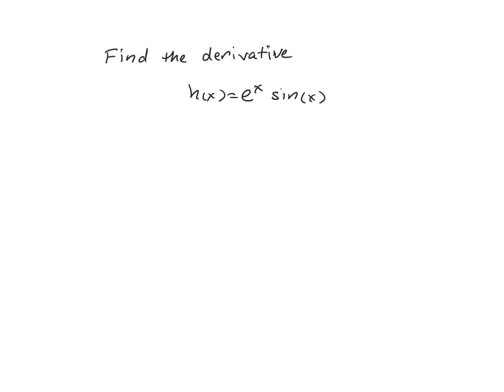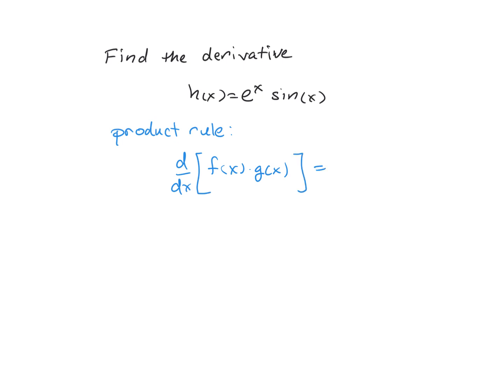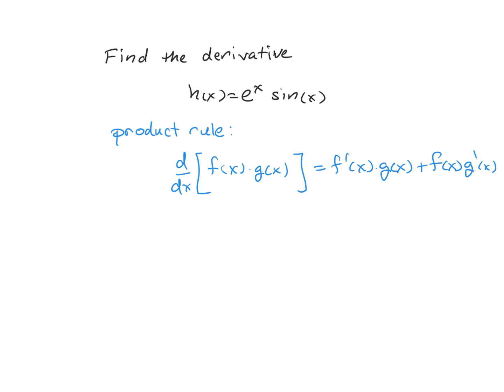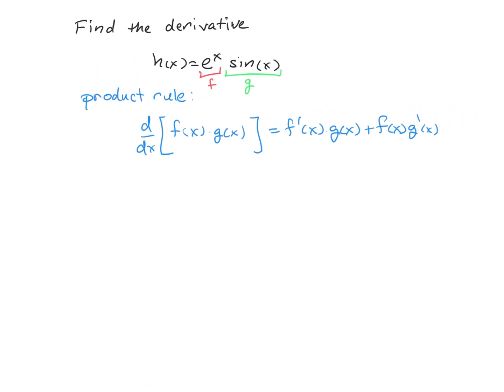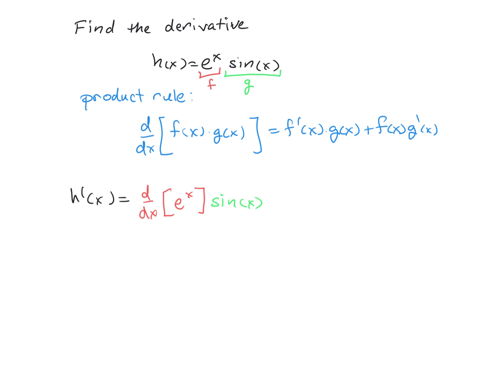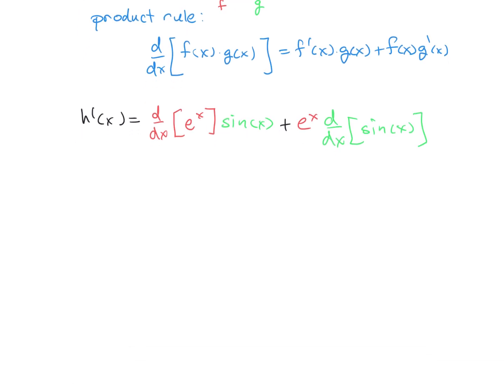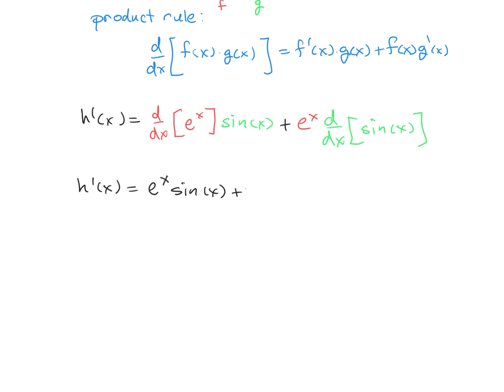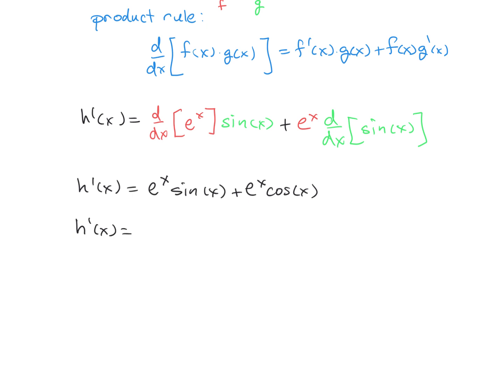Simple Product Rule #1